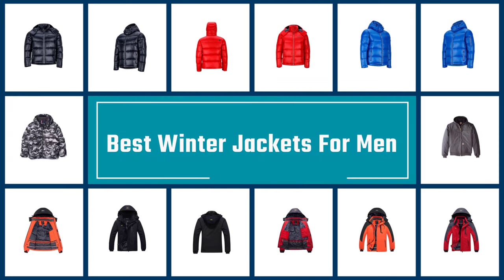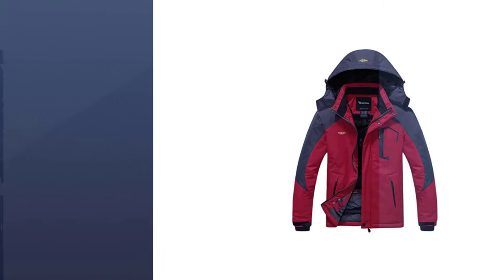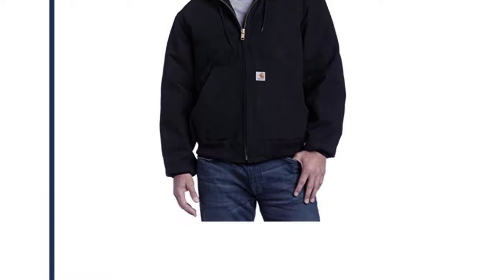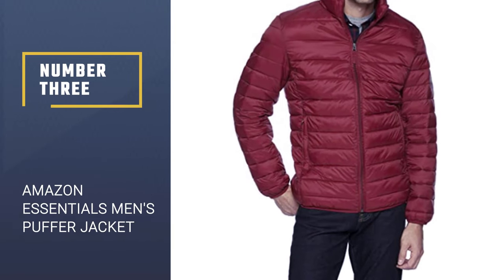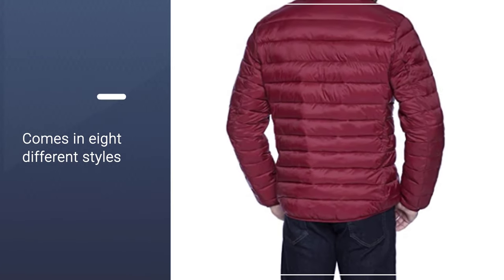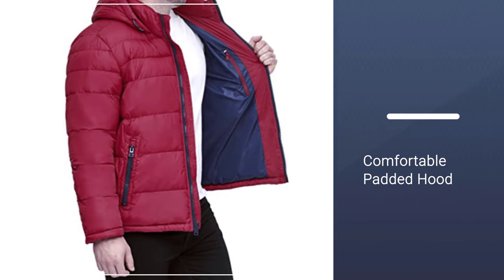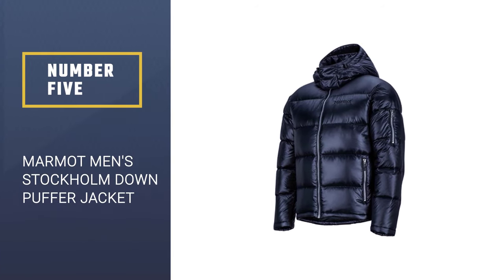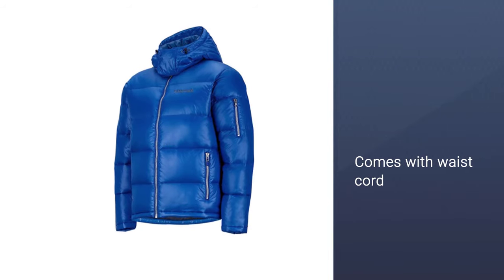5 Best Winter Jackets for Men in 2023 - Top 5 Picks | Don't Buy Before Watching This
Here is the list of five best winter jackets for men:
1. Wantdo Men's Mountain Waterproof Ski Jacket
2. Carhartt Men's Quilted Active Jacket
3. Amazon Essentials Men's Puffer Jacket
4. Tommy Hilfiger men's Classic Hooded Puffer Jacket
5. Marmot Men's Stockholm Down Puffer Jacket

🕕Timestamps🕕
0:43 - Introduction
0:50 - Wantdo Men's Mountain Waterproof Ski Jacket
1:38 - Carhartt Men's Quilted Active Jacket
2:29 - Amazon Essentials Men's Puffer Jacket
3:18 - Tommy Hilfiger men's Classic Hooded Puffer Jacket
4:07 - Marmot Men's Stockholm Down Puffer Jacket

🤨 What is a winter jacket for men?
Winter Clothing are clothes used for protection against the particularly cold weather of winter. Military issue winter clothing evolved from heavy coats and jackets to multilayered clothing for the purpose of keeping troops warm during winter battles.